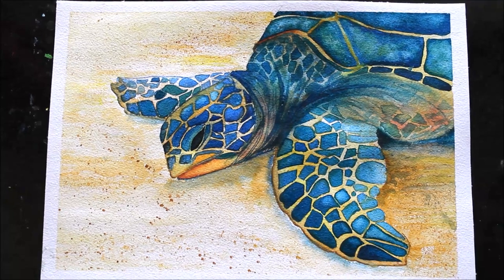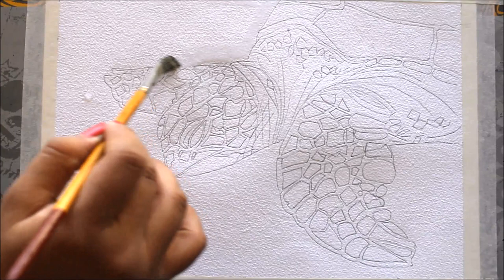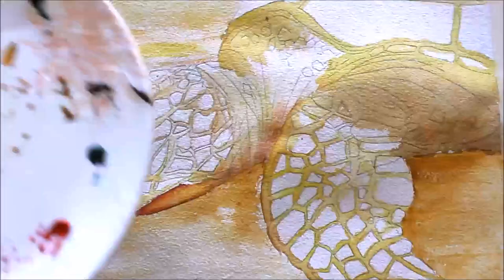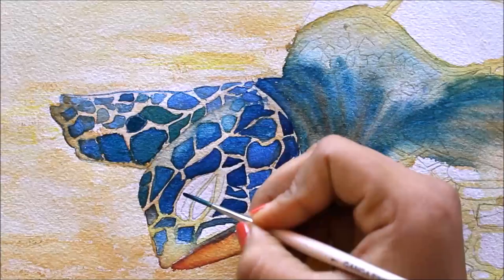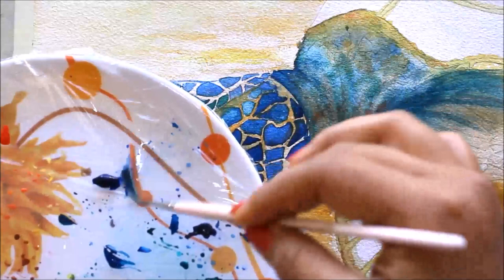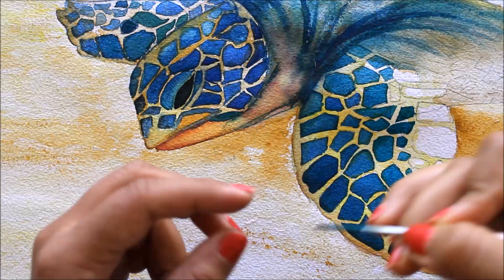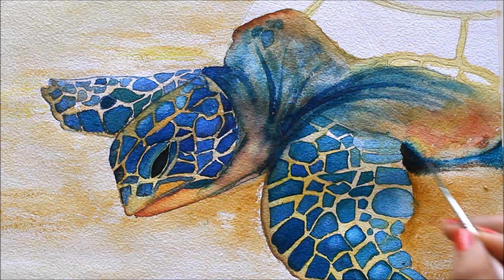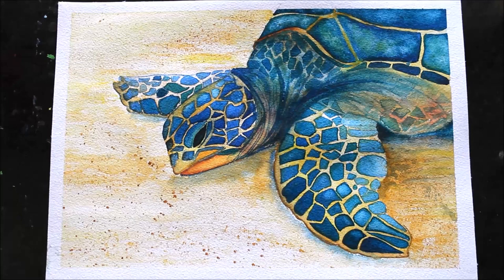SEA TURTLE PAINTING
MATERIALS REQUIRED FOR WATERCOLOR PAINTING
Chitrapat  watercolor paper
Brusto watercolor paper
Artist water Color Tubes
Natural hair Camel brush
Camel brush set
Artists Loft Fundamentals Watercolor Pan Set, 36 Colors
Watercolor Palette
Winsor & Newton Art Masking Fluid
Masking Tape
kitchen plastic foil